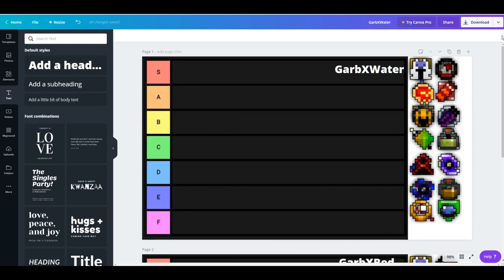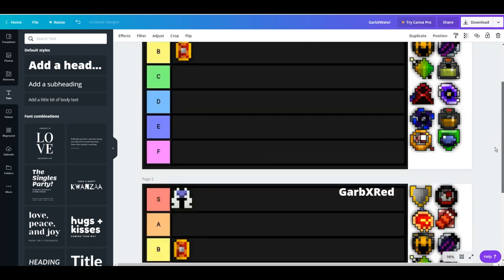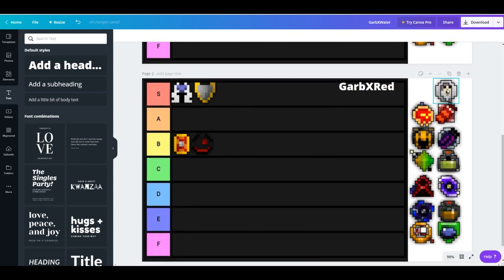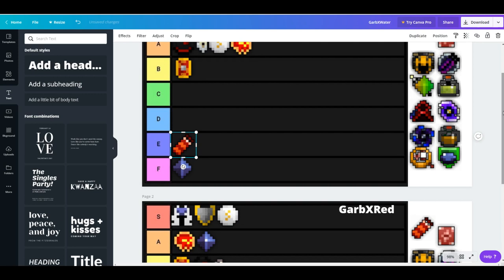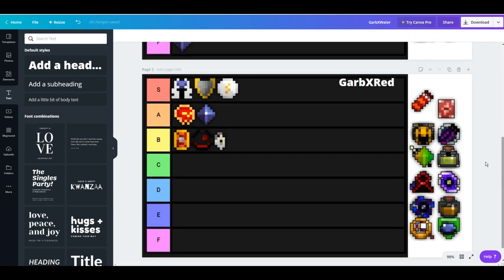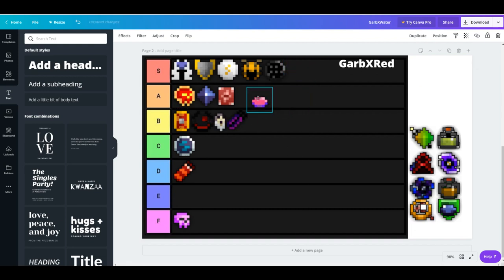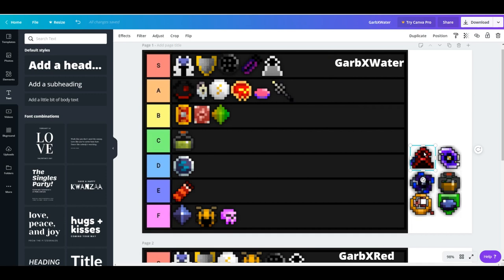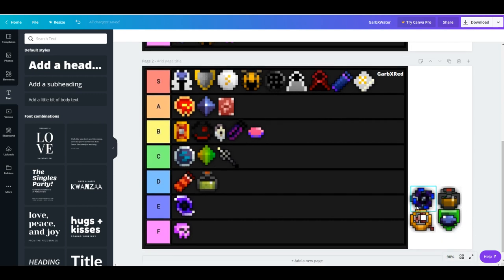ROTMG FREE DECA GIVEAWAY!(NOT CLICK BAIT!!) ROTMG RANKING ALL UT ABILITIES! (TIER LIST)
Make sure to hit up our instagram for the giveaway - weare_garbnation